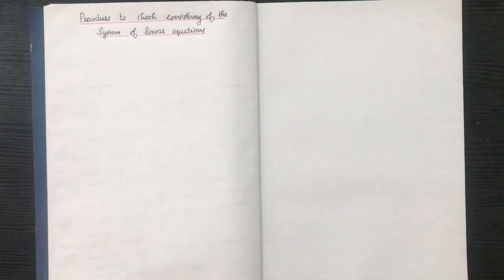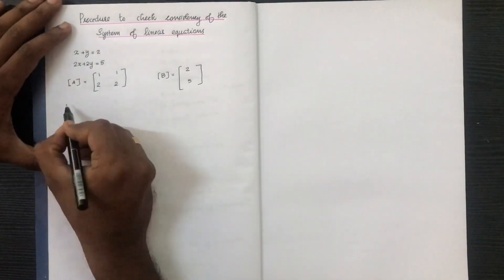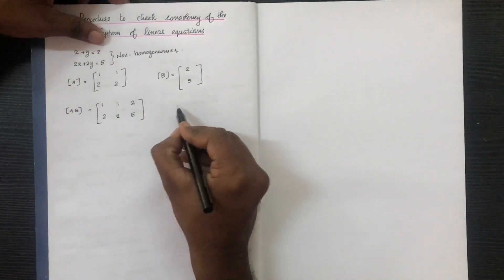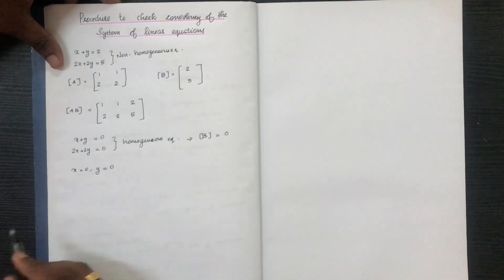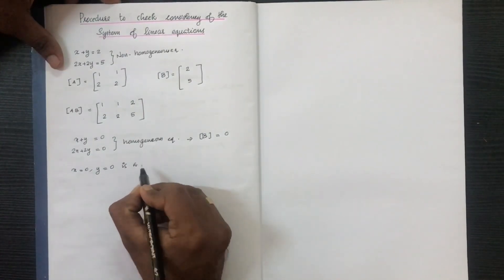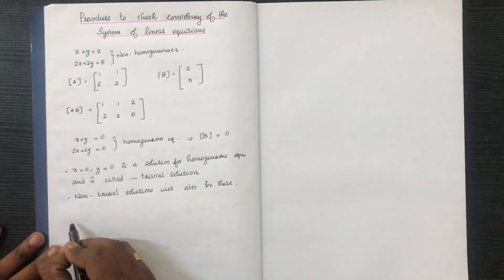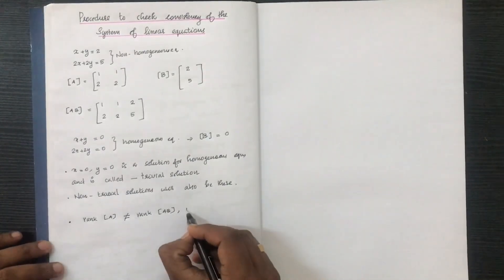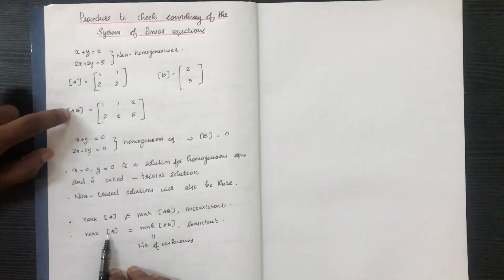KTU-S1 MATHS-PART 5-CHECKING CONSISTENCY OF EQS’